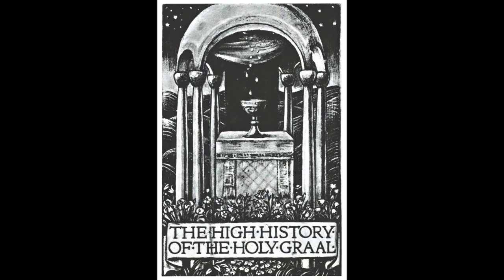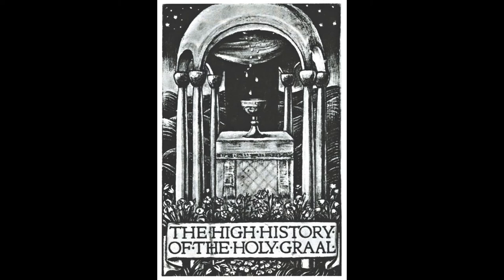Spiritual Science Course Clip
Vesica.org presents: "Spiritual Science: Essential Teachings and Practices". This video is a clip from Dr. Gilbert's recently completed online course "Spiritual Science: Essential Teachings and Practices" which is now available at Vesica.org This course blends ancient Spiritual exercises (to awaken spiritual organs of perception) with scientific linear/logical thinking exercises to promote balanced development of both Right and Left hemispheres of the brain during Spiritual Awakening. This course, (which includes 20 hours of video, 25 hours of downloadable mp3 audios & over 320 pages of printable pdf handouts), guides students in numbered steps toward the development of a type of Scientific-Clairvoyance and fully Conscious inter-dimensional perception in the way outlined by the German Spiritual Teacher & Scientist Rudolf Steiner. All Students of Rudolf Steiner, Rosicrucianism, Hermeticism, Theosophy, & Esoteric Christianity will find highly valuable information and spiritual exercises in this course. Vesica.org

To receive updates on our new videos, live trainings, online courses, and a variety of other topics related to Spiritual Science, Sacred Geometry, Egyptian BioGeometry, & Vibrational Science remember to subscribe to our Youtube Channel and Like "The Vesica Institute" on Facebook!

Every Blessing,
The Vesica Institute Staff